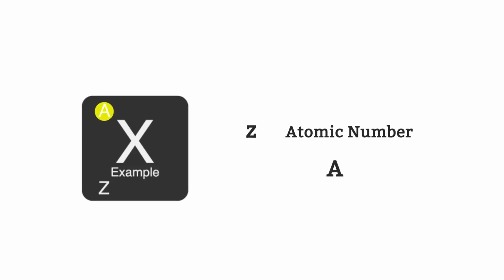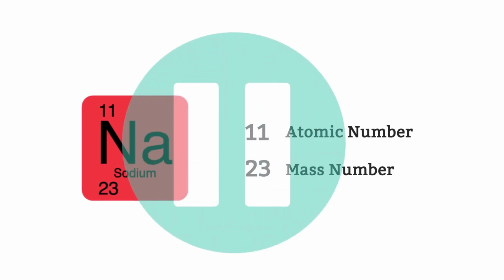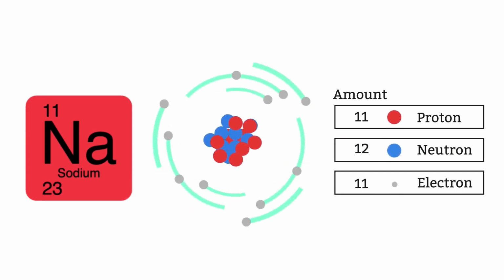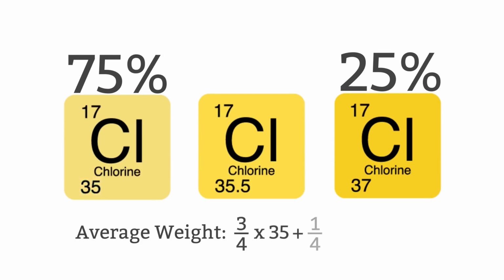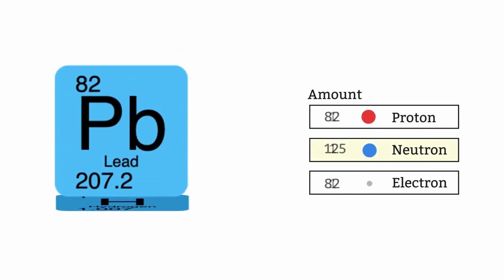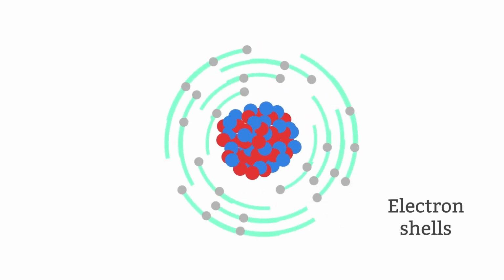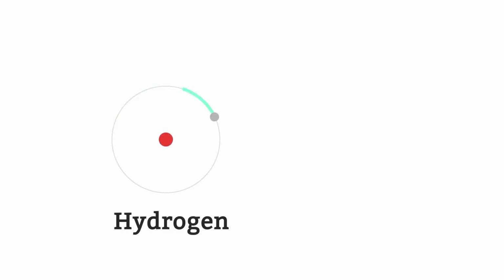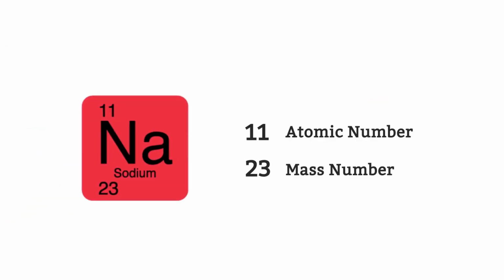Atomic Number, Mass Number & Isotopes Explained | Akueb Learning Platform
In this video, we explain the basic concepts of Atomic Number, Mass Number, and Isotopes in a simple and easy-to-understand way. These topics are essential for students learning chemistry, especially at the beginner level. Learn with clear definitions and examples to strengthen your understanding.